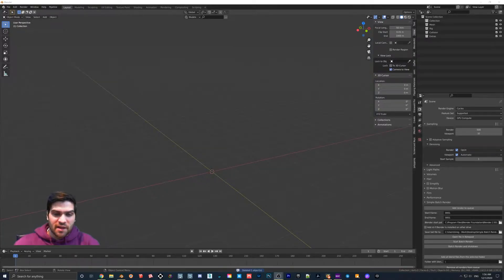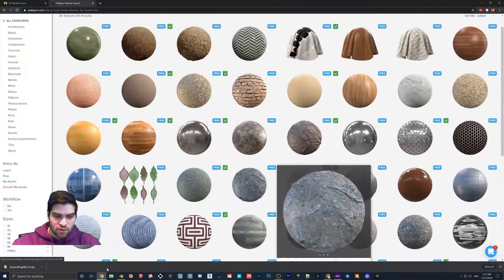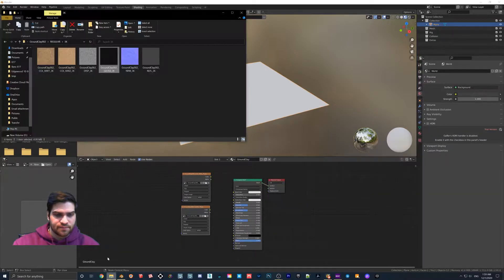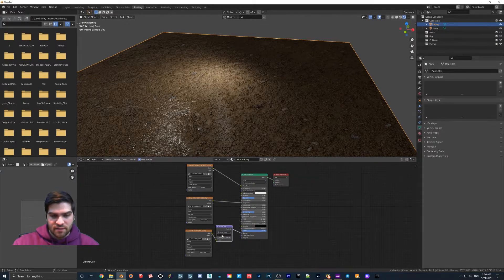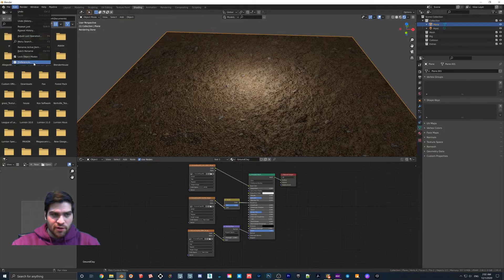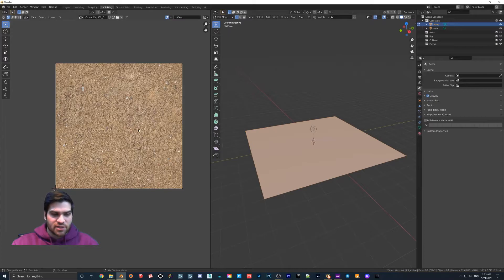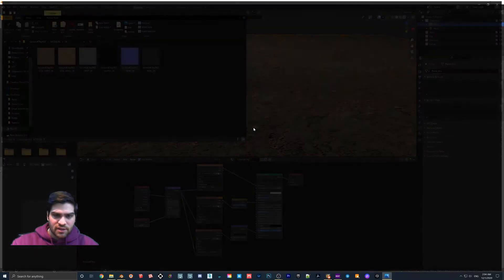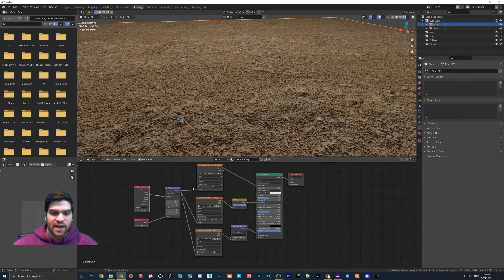BEGINNER TUTORIALS - How to Set Up PBR Materials in Blender!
*Note* I realized that whenever I said "going into material preview" or "going into render mode" I didn't say how it is done. Just hold the "z" button and you will see a menu of 4 options, just slide your mouse to the mode you want. There are also button in the top right of the viewport I believe to manually click them.

There is a lot of ways that you can improve how materials look in Blender, but I think for just learning the absolute baseline of setting up a material this is the way to do it!

I did oversimplify but I am assuming most people watching this are beginners so I did not want to get too complicated! If you have any questions at all regarding the video or even just starting in Blender let me know and I will do my best to answer it!

Introduction 0:00
Download Poliigon Texture (link below) 0:15
Opening Blender File & Create Plane 0:40
Shading Editor 1:10
Importing Poliigon Textures into Shading Editor 1:45
Connecting Image Textures to Principled Shader 2:50
Inverting Gloss and Adding Normal Map Node 3:50
Creating Texture Coordinate System 5:20
Looking At Our Material 7:00
Conclusion 8:56